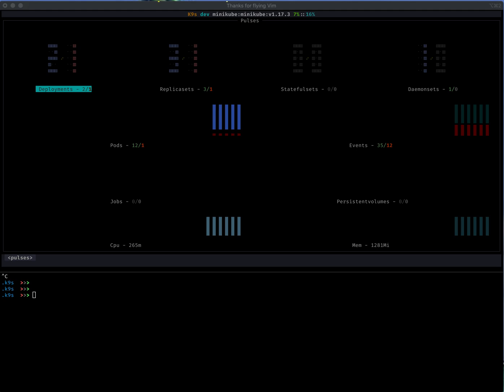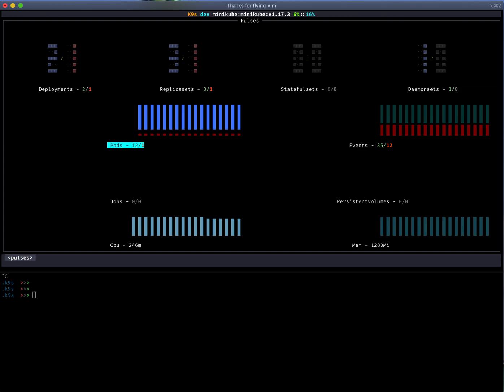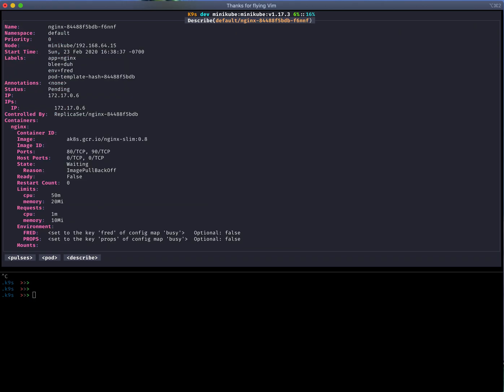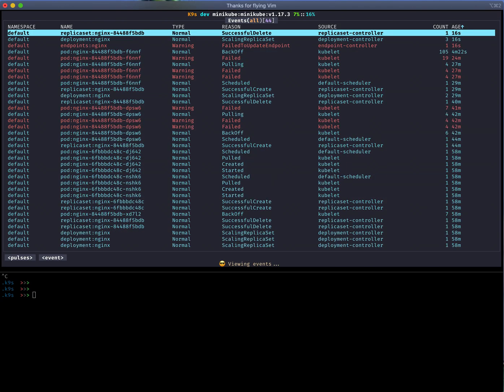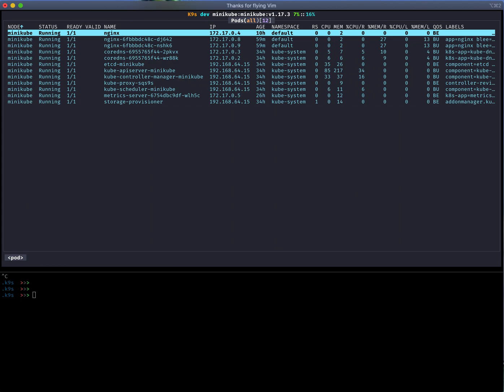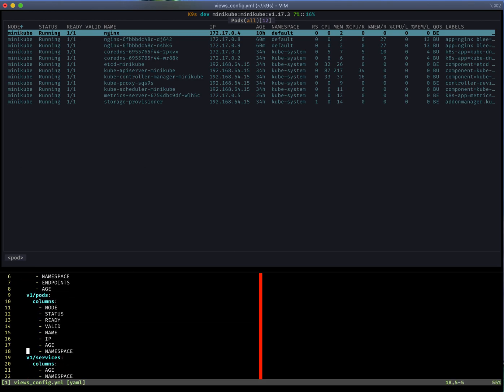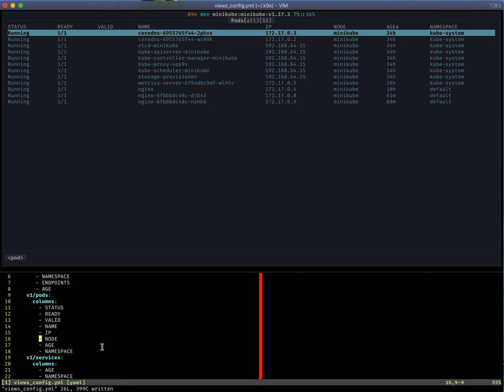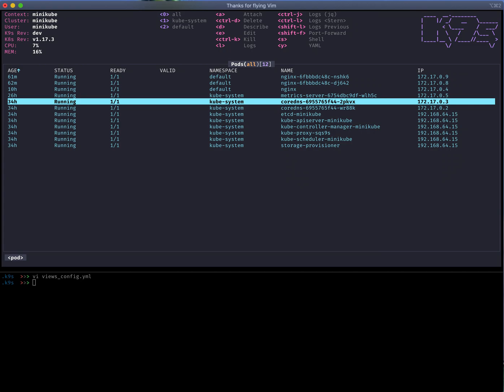K9s v0.17.0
On location, figured I'll do a recording for K9s V0.17.0 from the beach... This videos highlights some of the features from v0.16.X and v0.17.0.